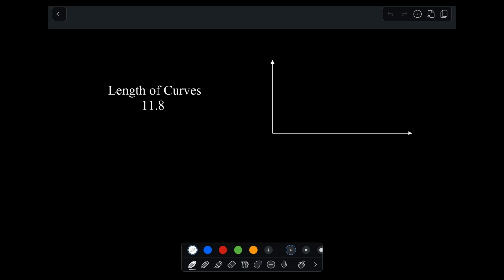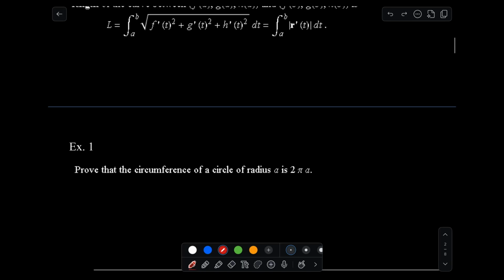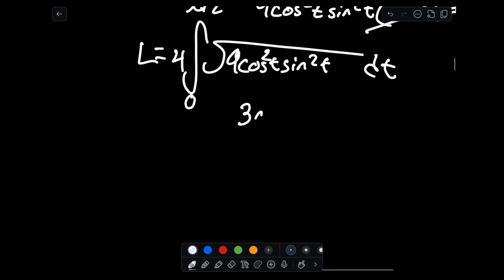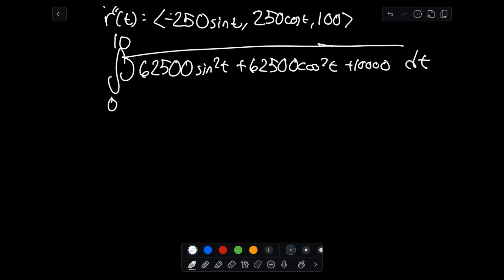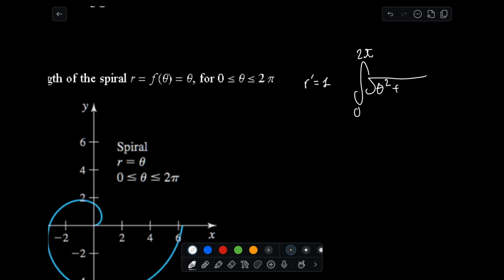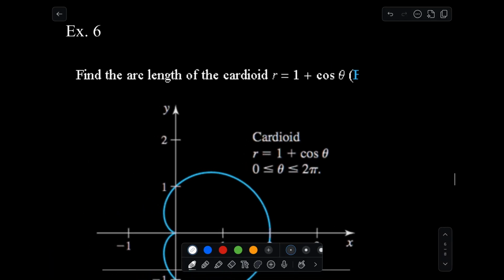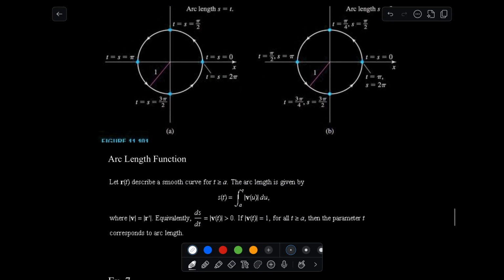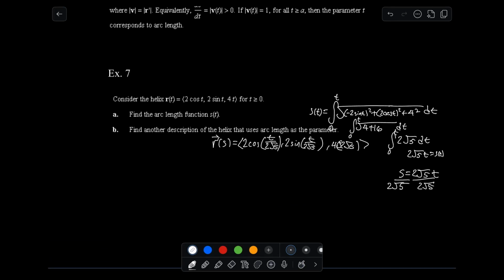Calculus 3 | 11.8 | Length of Curves